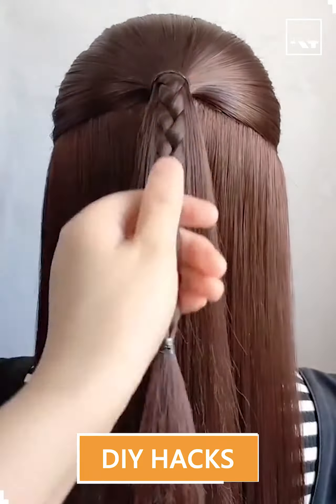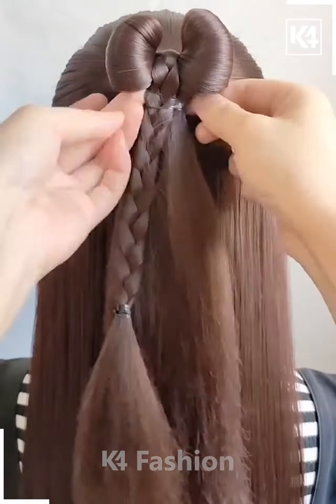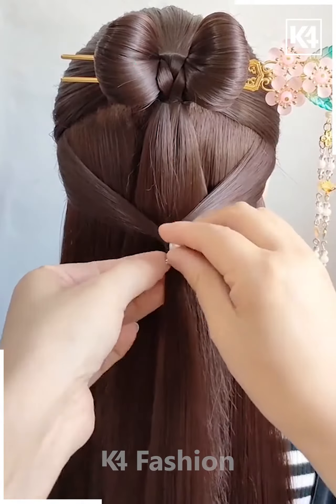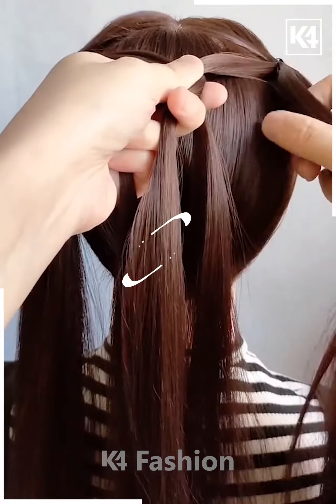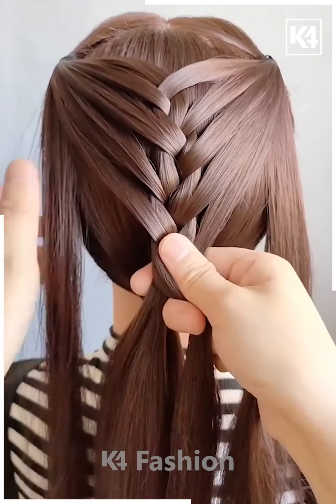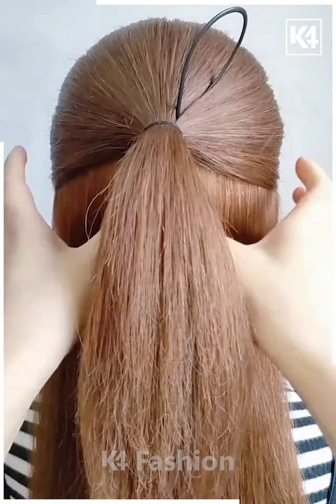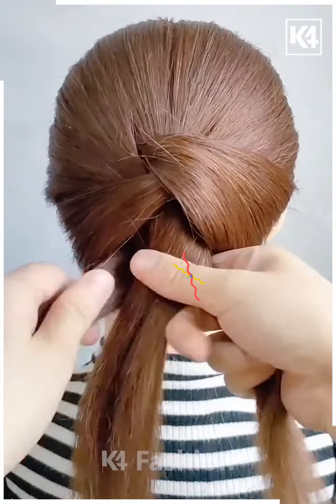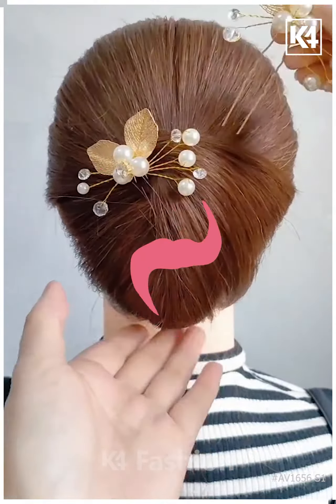Chinese Hairstyle Tutorial Elegant and Stylish Looks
Transform your look with these Chinese hairstyle tutorials that are both elegant and stylish! In this video, you'll discover step-by-step guidance on achieving iconic Chinese hairstyles that will make you stand out from the crowd. From intricate braids to sophisticated updos, this tutorial has it all. Learn how to elevate your hairstyle game and unleash your inner fashionista with these stunning looks. Whether you're going for a traditional or modern vibe, these hairstyles will surely steal the spotlight. Watch now and get ready to slay with confidence!
0:12 - Creating a beautiful shape with plates
0:22 - Styling the hair with clips
0:30 - Creating patterns with hair
0:43 - Tying the hair with plates
0:57 - Creating a bun hairstyle with a bun maker
1:10 - Rolling hair to create a bun look
1:19 - Adding a matching clip to the bun

In this Chinese Hairstyle Tutorial, we will show you how to create elegant and stylish looks using various techniques and accessories. 🌺

First, we start by creating a beautiful shape with plates. By carefully tying plates around the hair, we can give it a unique and eye-catching pattern. 🌸

Next, we move on to styling the hair with clips. This helps to add shine and hold the hair in place, resulting in a stylish and sleek look. 🌟

To create interesting patterns, we take strands of hair from one hand to the other, weaving them in a way that adds depth and texture to the hairstyle. This creative approach to hair styling allows for beautiful and intricate designs. 💫

Once the desired patterns are achieved, we tie the hair with plates to secure the style and enhance its elegance. This step adds a touch of sophistication to the overall look. ✨

Moving on to another hairstyle, we demonstrate how to create a bun using a bun maker. By carefully folding and rolling the hair, we achieve a polished and refined bun look. 💁‍♀️

To further enhance the bun hairstyle, a matching clip is added, giving it an extra touch of glamour and completing the overall elegant and stylish appearance. 💎

With these simple yet creative hairstyling techniques and the use of accessories like hair clips and bun makers, you can effortlessly achieve beautiful, elegant, and stylish Chinese-inspired looks that are sure to turn heads. 💃🏻✨